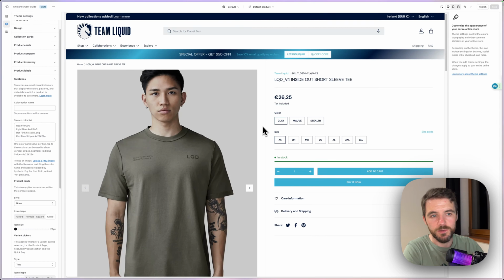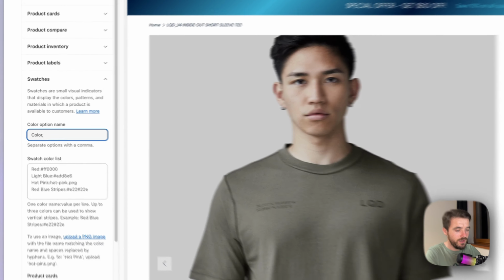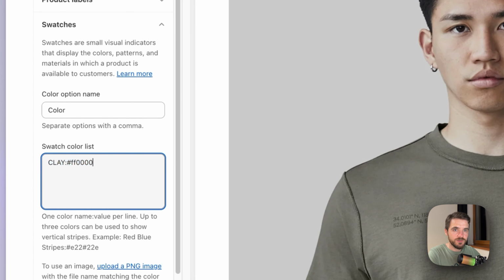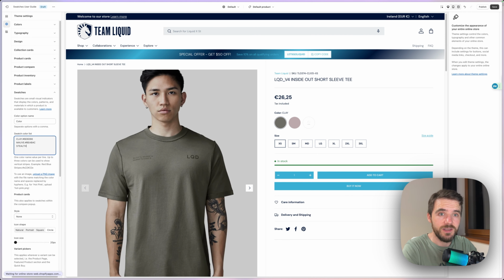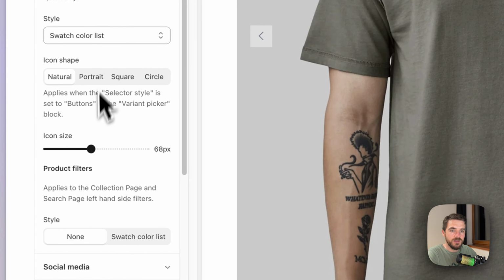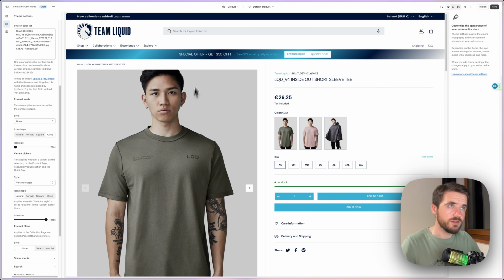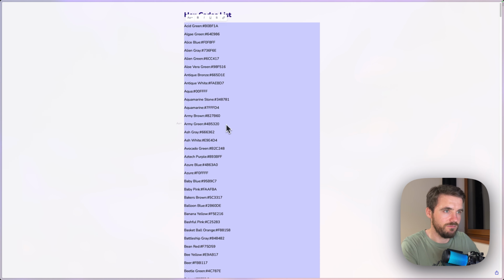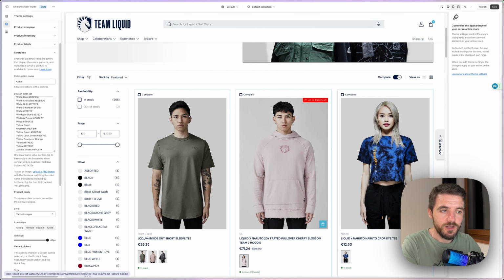Mastering Swatches in Shopify's Enterprise Theme: Step-by-Step Guide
Welcome to my latest YouTube tutorial! In this episode, we dive deep into the world of Shopify's premium theme, Enterprise, and show you how to set up Swatches like a pro.

Don't miss out on optimizing your Shopify store with these awesome swatch tips! Hit that 'Play' button now and level up your e-commerce game. 💻✨

Here's what's covered:

🎬 (00:00) Intro
🎨 (01:03) How to set up basic hex code swatches product page
🖼️ (04:39) How to add images or gifs as swatches
📏 (06:20) How to change swatch shape & size
🌟 (07:08) How use variant image as swatches
🛒 (08:05) How to set up swatches or variant images on collection page
🔍 (09:17) How to show swatches on collection filter
📢 (10:05) Outro

What browser do you use? Arc browser.